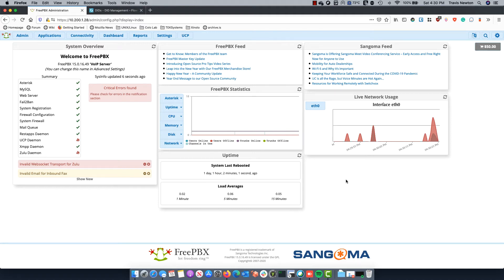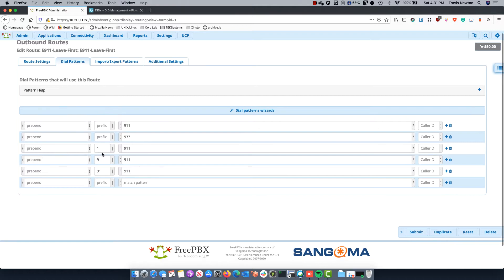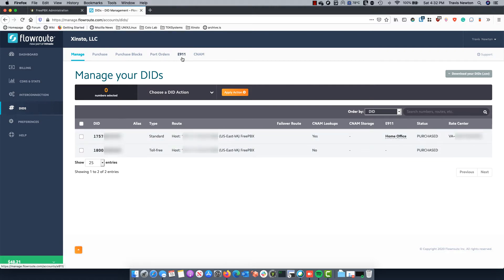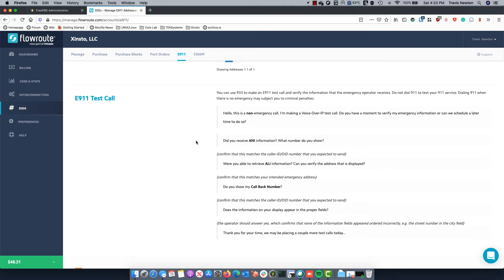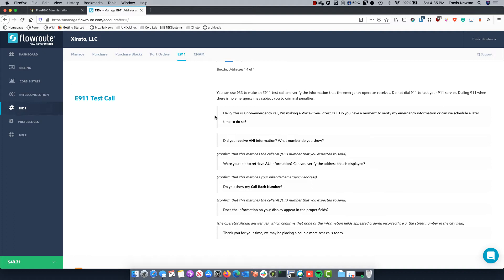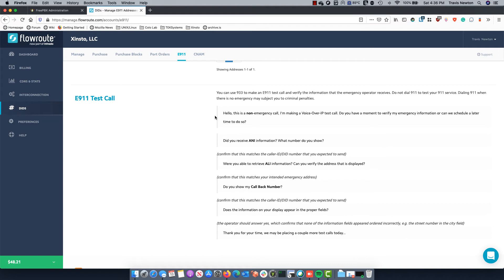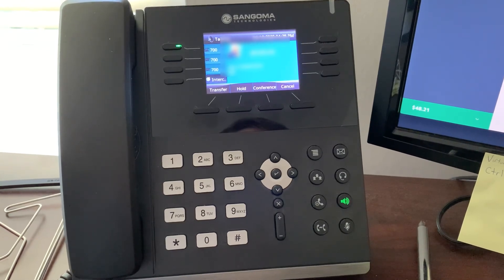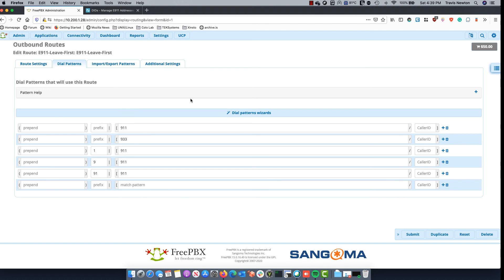How to test E911 with FreePBX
It's important to test E911, especially on VoIP systems. In this video, I show you how to test and verify your E911 information so first responders can find you!

***DO NOT DIAL 911 UNLESS IT'S AN ACTUAL EMERGENCY!***

WANT TO SUPPORT ME & MOTIVATE ME TO MAKE MORE VIDEOS LIKE THIS?
So if you would like to support me financially, please consider buying your web hosting & domain from my small business, NodeSpace Hosting Shared Web Hosting starts at $5/month, VPS servers start at $4/month, get a .COM domain for $12/year!

ALSO, BECAUSE I GET ASKED AT LEAST ONCE ON EVERY VIDEO - "WHY/HOW ARE YOU VERIFIED? YOU HAVE LIKE A FEW HUNDRED SUBS!"
Back in 2011, I was one of the first to register for Google+ (yeah, remember that thing?) and at one point Google had a "verification" option to prove I was a real human and one day a "verified" check appeared next to my name. Then, Google decided to link everything to Google+, including YouTube. My account was of course linked and that carried my verification over. Fast forward several years and the meaning of verified went from "I am an actual human with this name" to "I am an elite status symbol". Well, because I was verified before Google changed the rules, I was allowed to keep my verification. I do not agree with reserving verification status to only the few who meet the criteria. Anyone (person or business) should be allowed to be verified so that others know they are who they say they are.